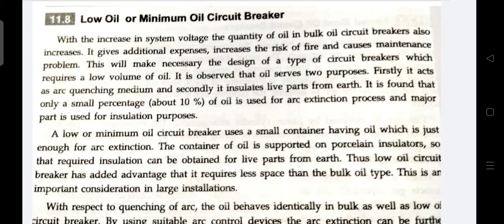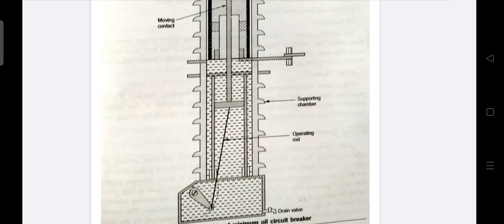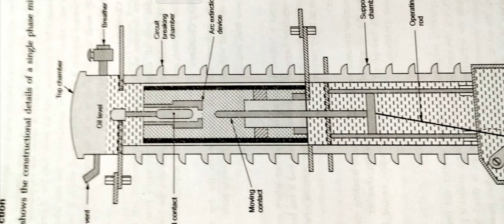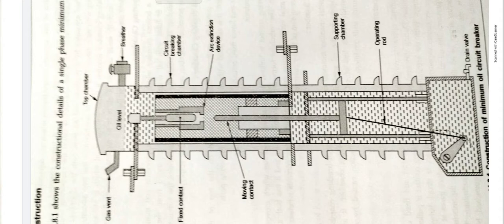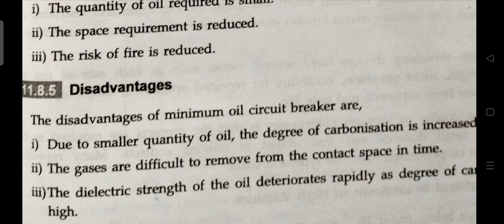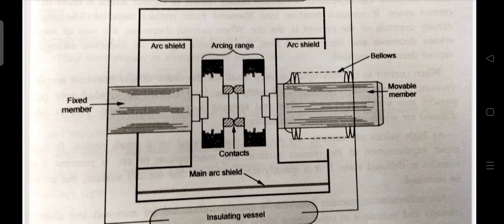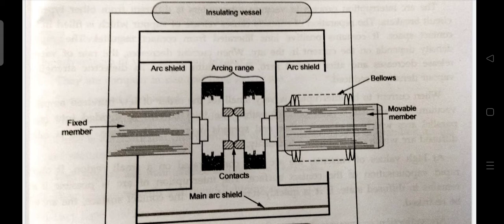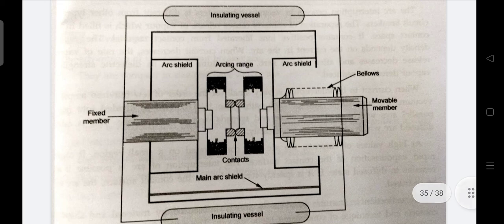Sem7 SGP Circuit breaker lecture 4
Electrical Engineering
Semester 7
Subject :  Switchgear and protection
Topic : Minimum Oil Circuit breaker